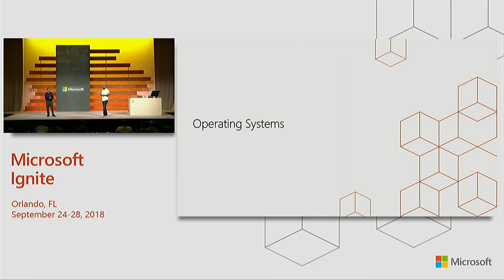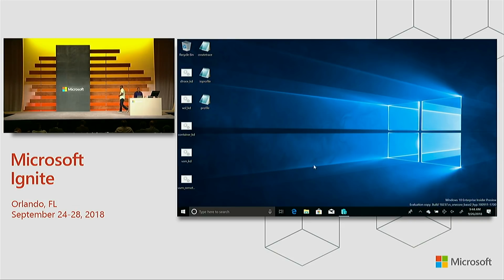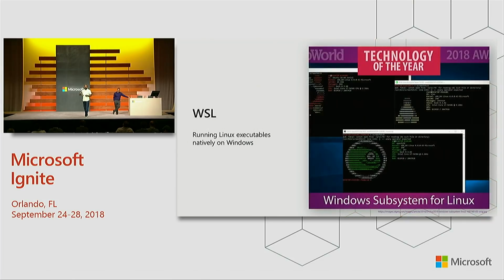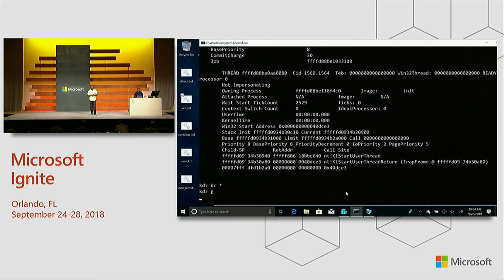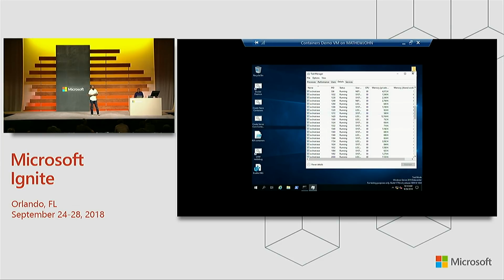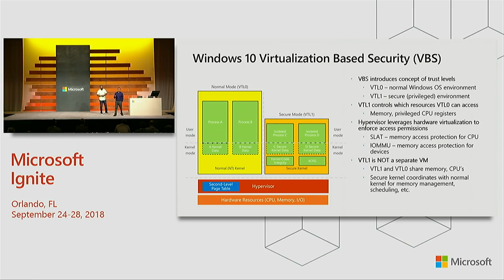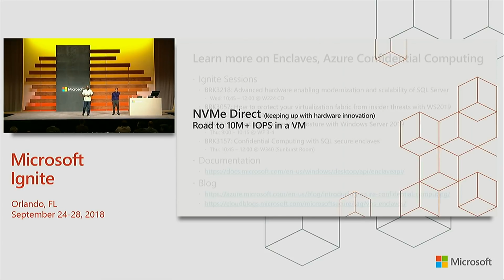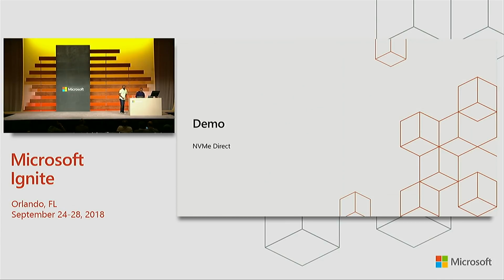OS internals: Technical deep-dive into operating system innovations - BRK3365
Innovation in the operating system platform provides the foundation for new scenarios core to securing, operating, and reducing costs across your datacenter. Hear directly from the operating system architects about how they approach and design the technology behind features such as Azure Confidential Computing, Windows Subsystem for Linux, Windows containers and large IOPS with NVMe. Much of this technology has never been talked about publicly, until now – this is a session you won’t want to miss!